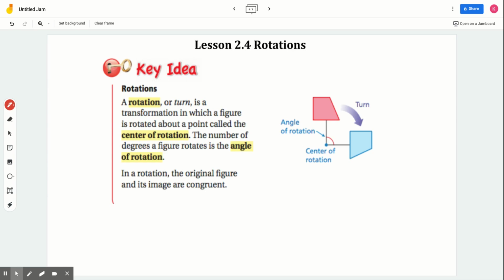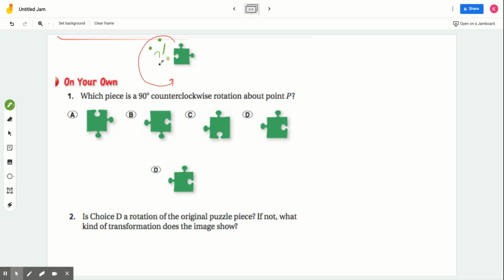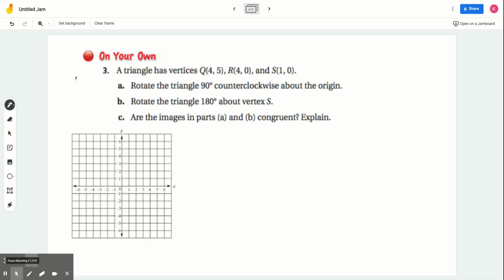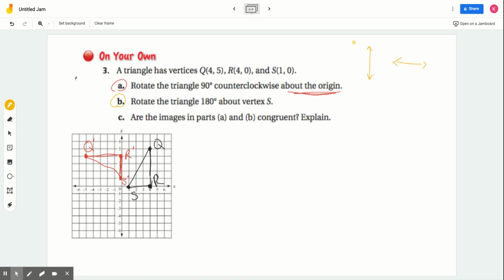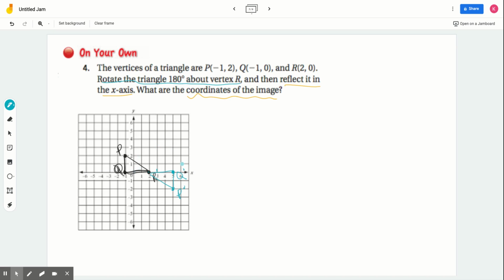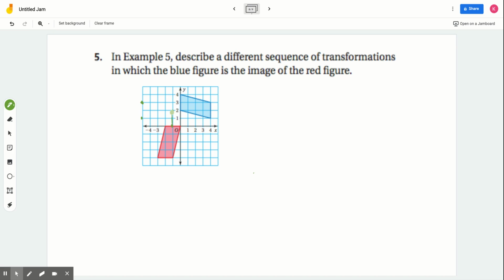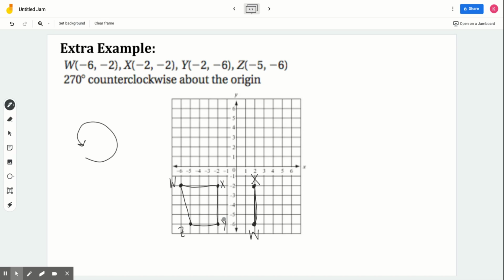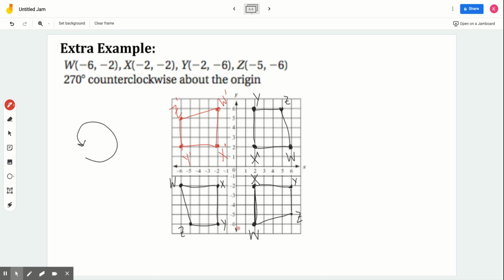Adv. Math 2.4